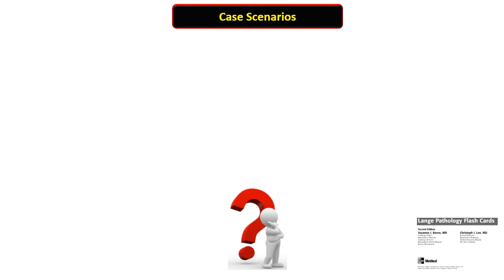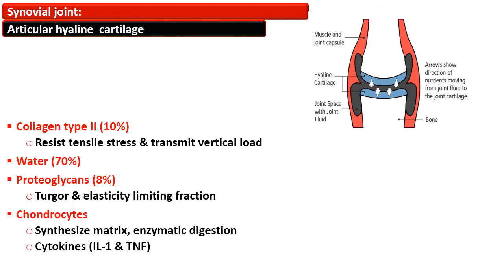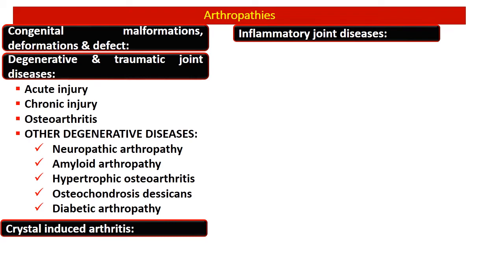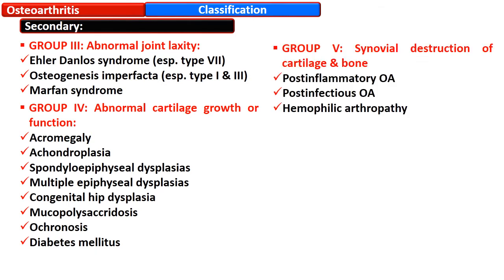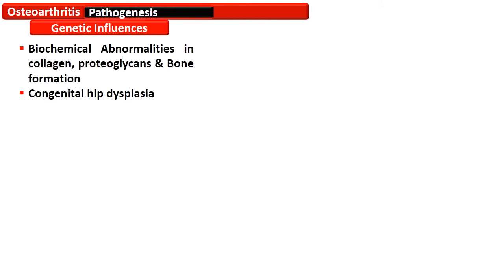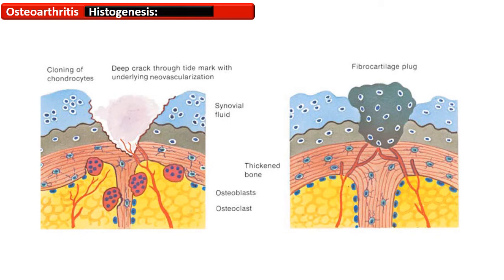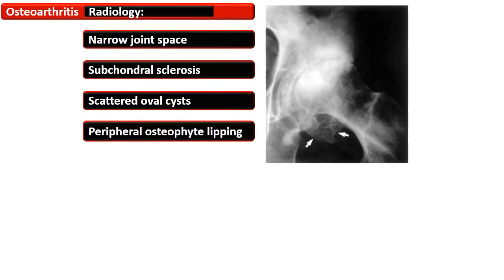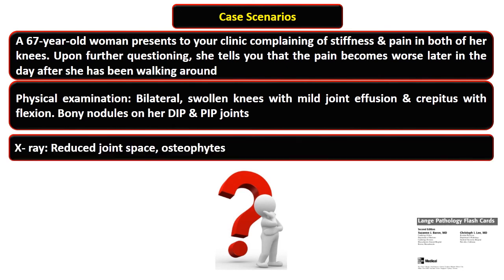Joint Introduction & Osteoarthritis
Introduction to anatomy of the joints, Pathology of Osteoarthritis & Neuropathic / Charcot Joint.

References:
Kumar V, Abbas AK, Fausto N, Aster JC. Robbins and Cotran pathologic basis of disease, 10th edition e-book. elsevier health sciences; 2020
Mohan H. Textbook of pathology. 7th Ed Jaypee Brothers Medical Publishers; 2015.
Clinicallly oriented anatomy by Moore
Biochemistry for medical students by Vasudevan
Pathology flash card by Lange
Lipincott illustrated QA by Rubin Wolter Klower, 2nd Ed, 2011